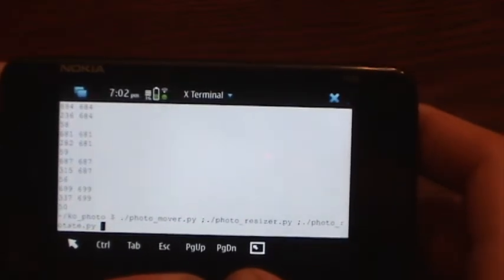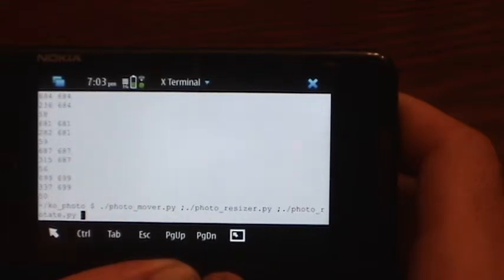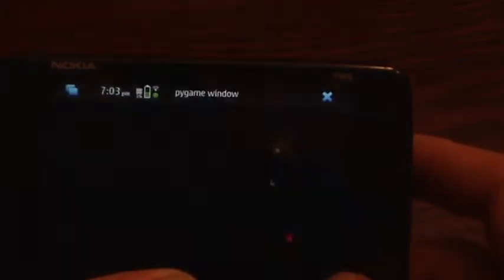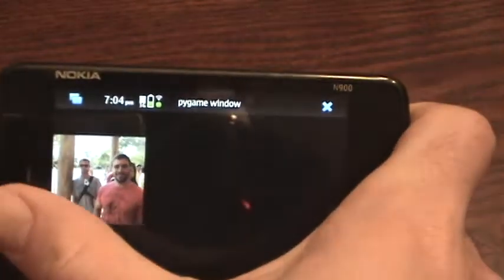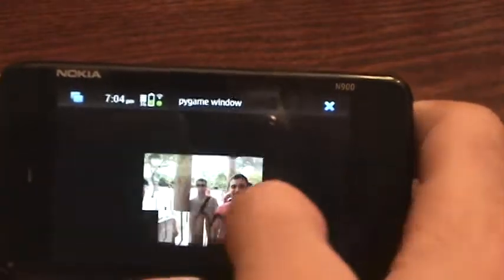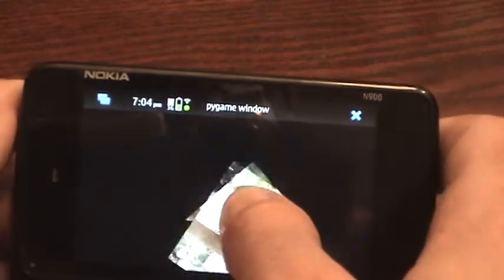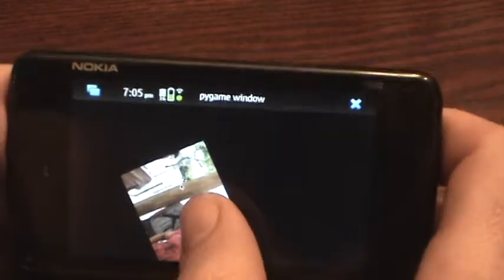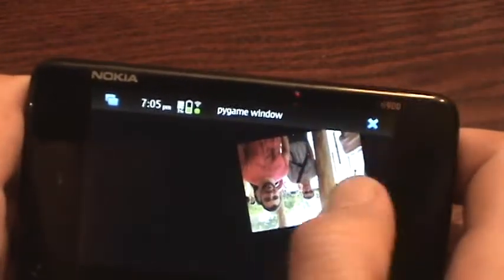pygame and the Nokia N900 - Image Manipulation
Here are 3 pygame scripts I wrote for my N900 (although they will run a computer no problem).